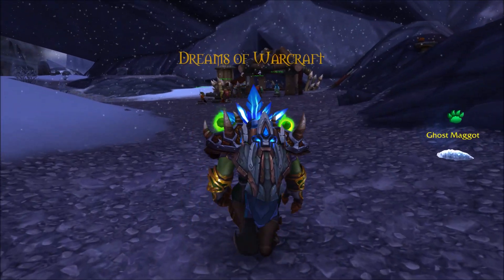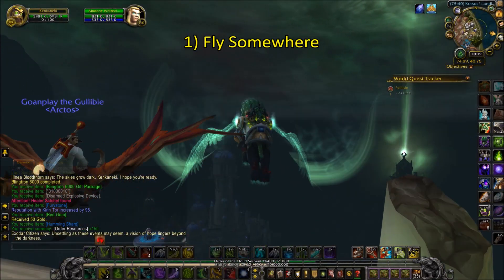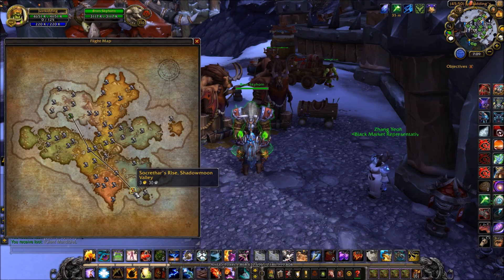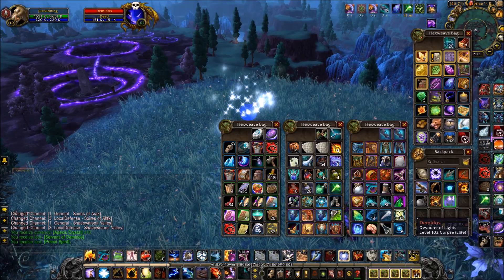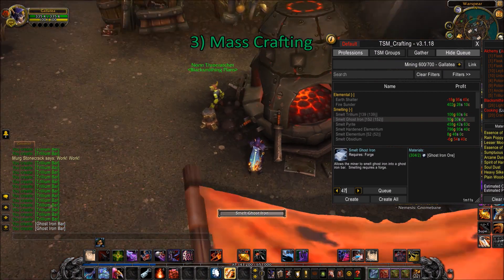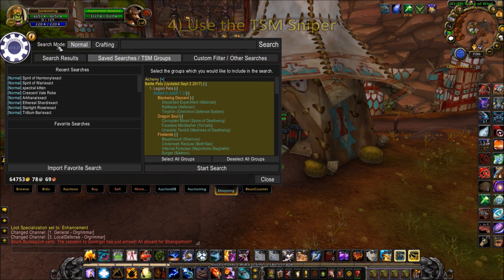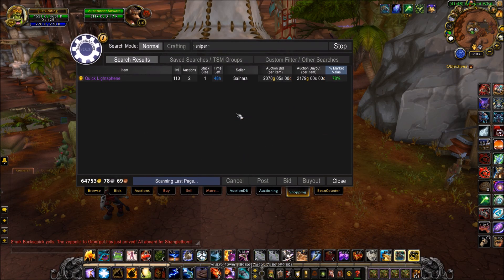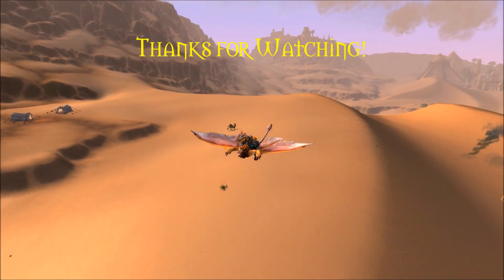[Legion 7.3.5] 4 Ways to Make the Most Out of Your AFK Time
Hey guys! Do you find yourselves having to (reluctantly, of course) leave the game to handle IRL stuff, like work, chores, a crying baby, etc? In this video, I list out a few things to do with your character instead of having them idle about!

Non-Blizzard music
Going Up by Lakey Inspired